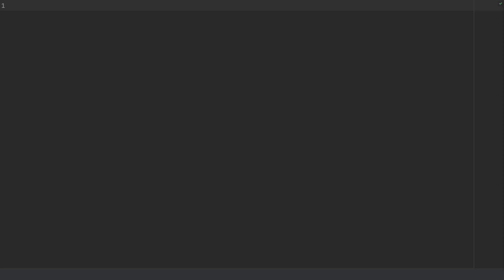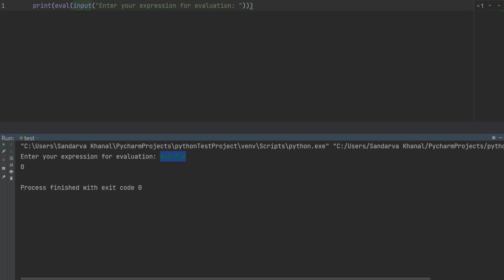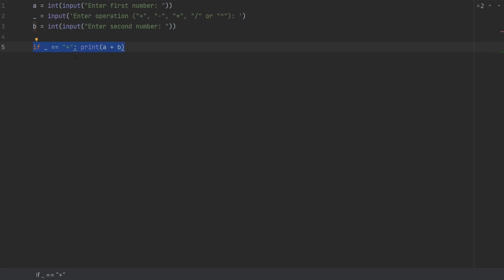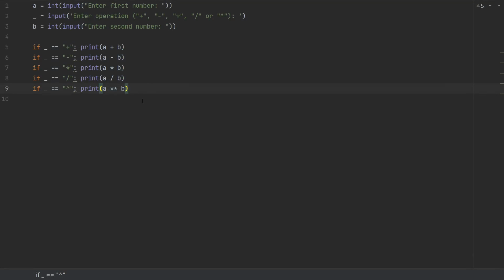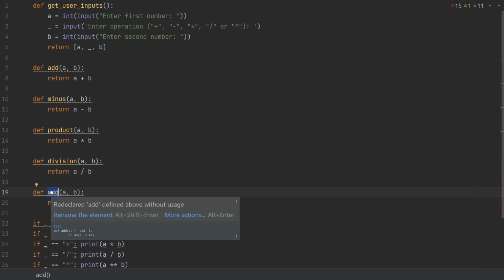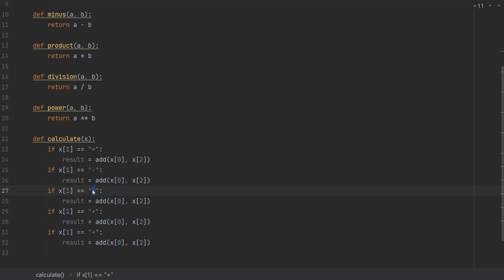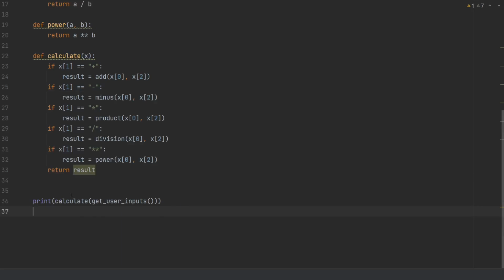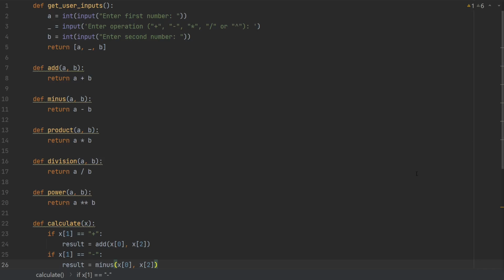Python Project #5: Creating User-Defined Functions to Build a Calculator (no GUI)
Learn how to create user-defined functions to build a calculator in Python. By the end of this tutorial, you will have a better understanding of user-defined functions, and appreciation for built-in eval function.

TimeStamps:
00:00 Welcome Remarks
00:24 Using eval() function
02:00 Calculator using sequential program
04:33 Calculator using user-defined functions
10:03 Possible Improvements